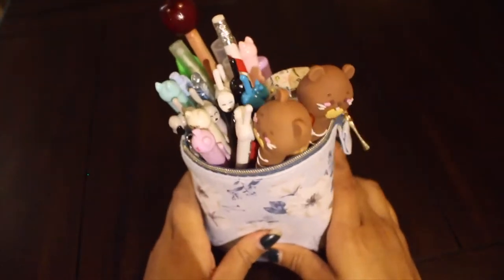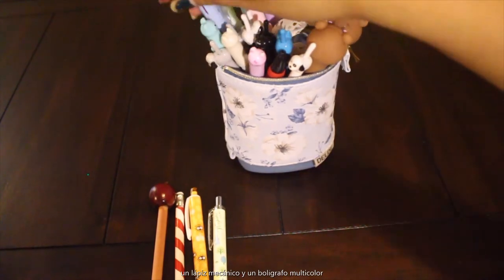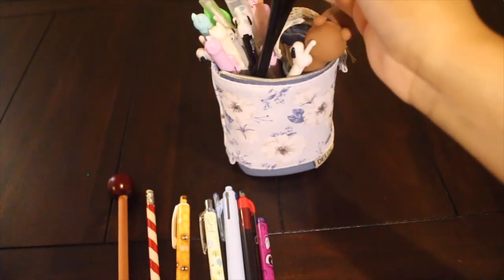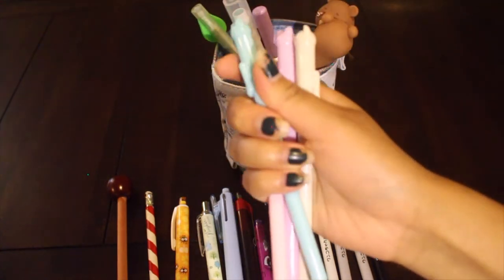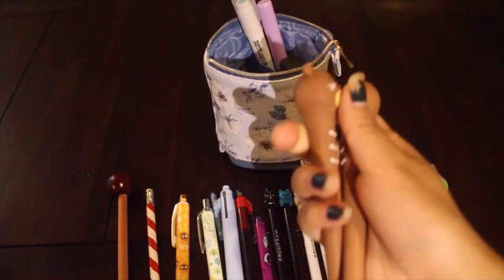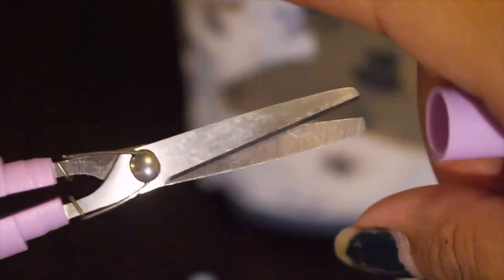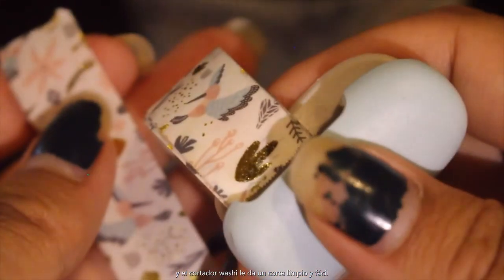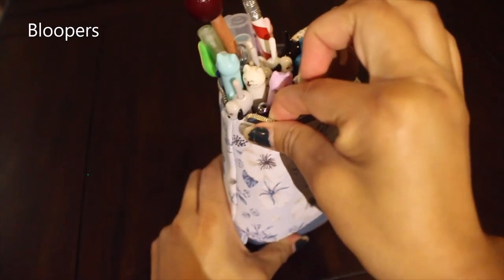What's In My Pencil Case| 🌼My Stationary Pencil Pouch Edition 2021🖊| English & Spanish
These are my stationary pens and pencils and a few other thinks that I have in my pencil pouch. I'm just getting into stationary supplies and decorating my planner so far I'm enjoying it. Be on the look out for more videos like this so cuz this is only the beginning of my stationary collection and join me on this journey. If you what to know more about were you can find some of theses product go the link bellow.